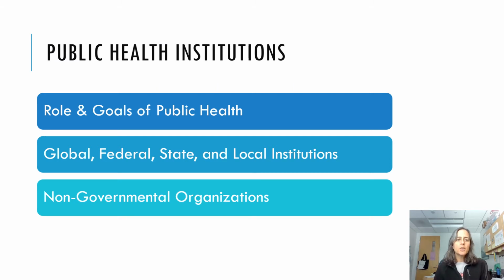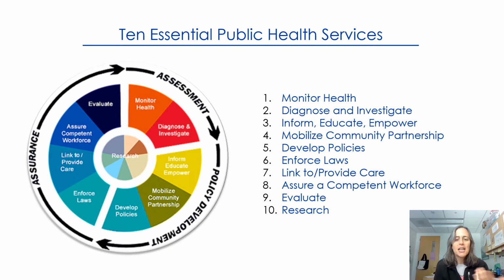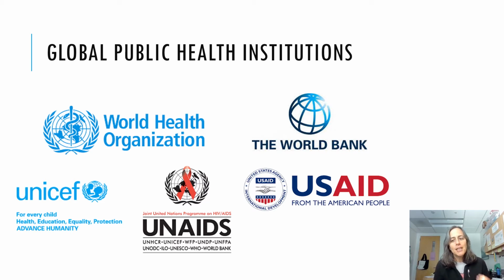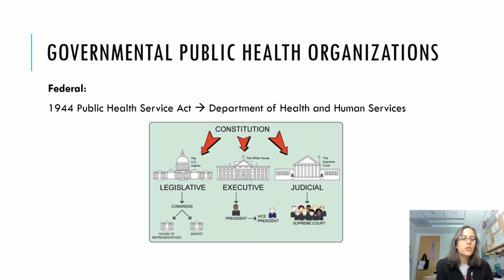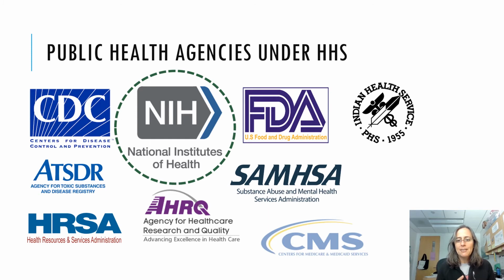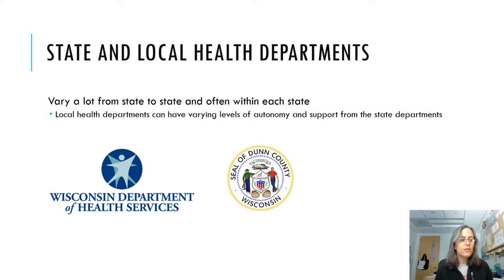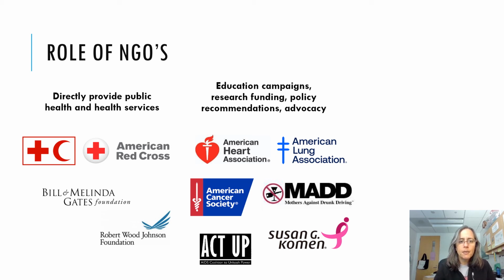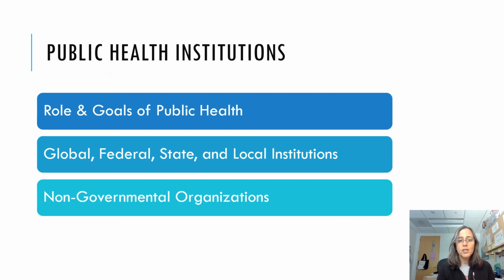12 Public Health Institutions